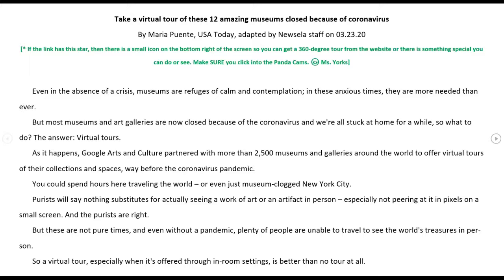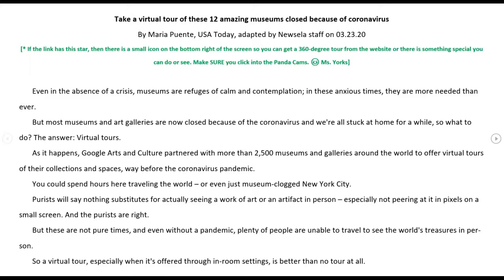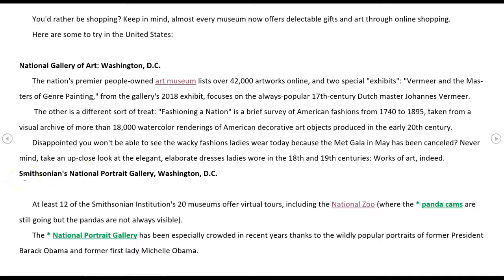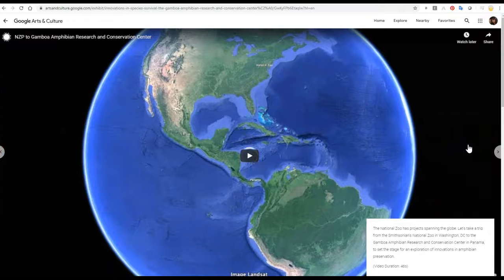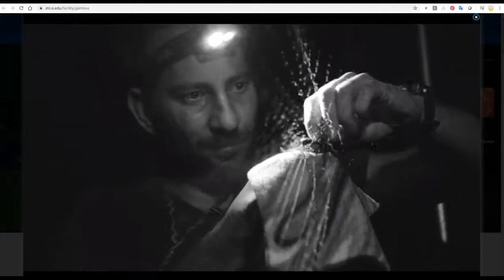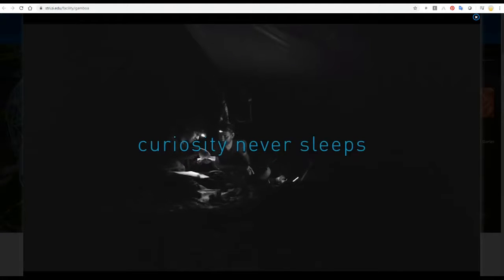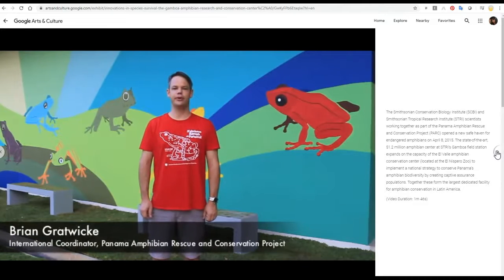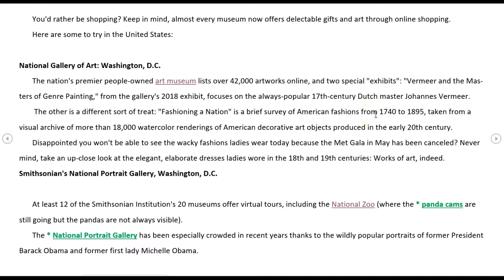Yorks Article Museums Virtual Tours April 27 - May 1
Audio and visual reading of an article for my high school students that includes CC for my non-native English speakers.